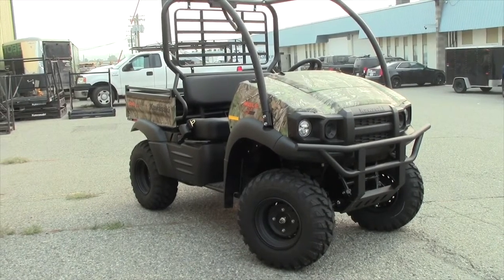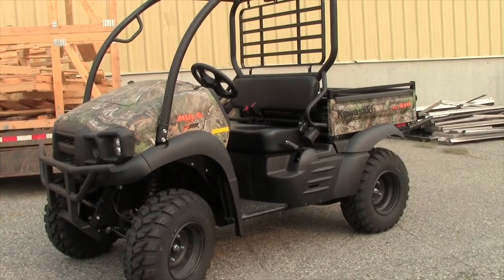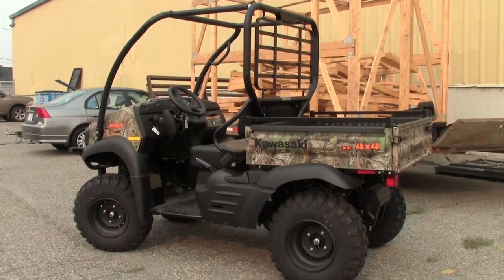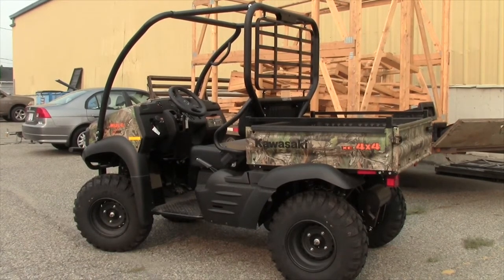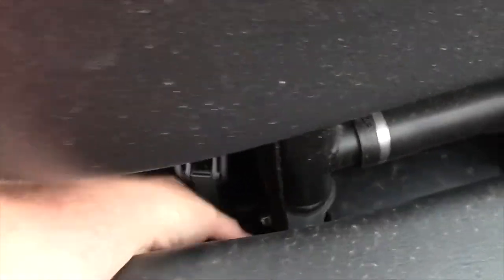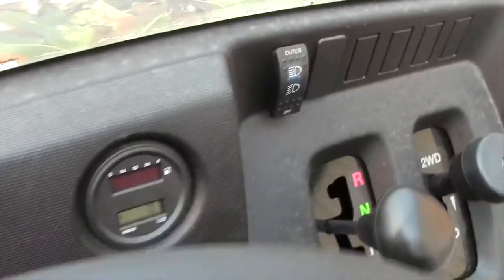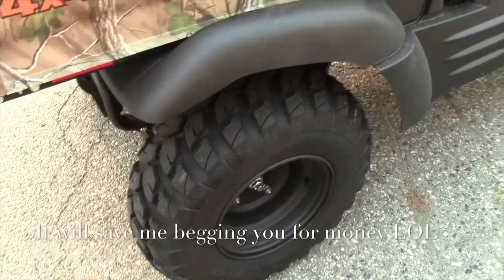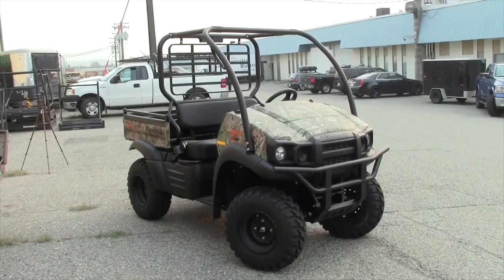2021 Kawasaki Mule SX 4x4 XC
Another Great Side x Side from Kawasaki!

Valley Moto Sport Kelowna
2789 BC-97 # 94, Kelowna,
BC V1X 4J8